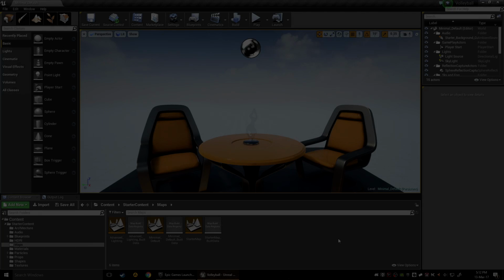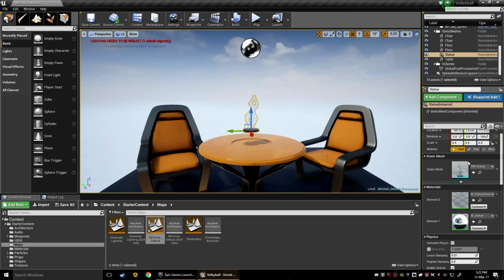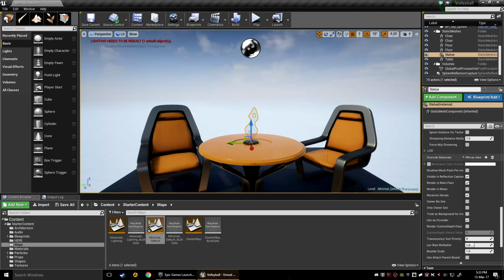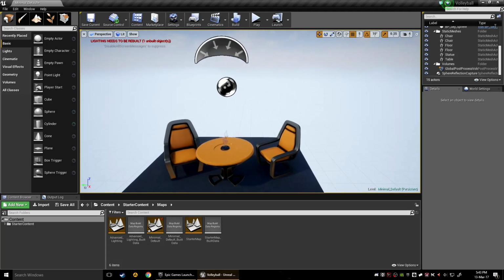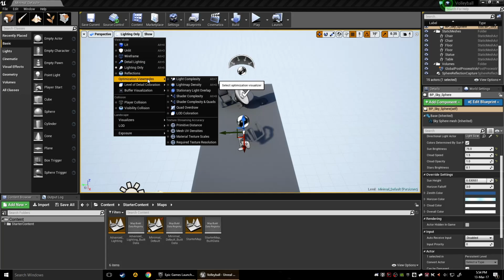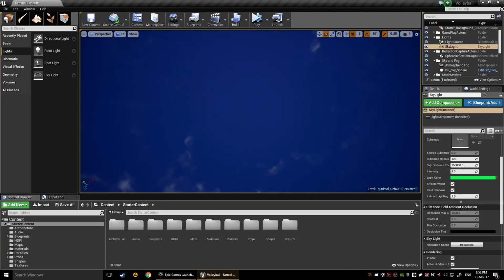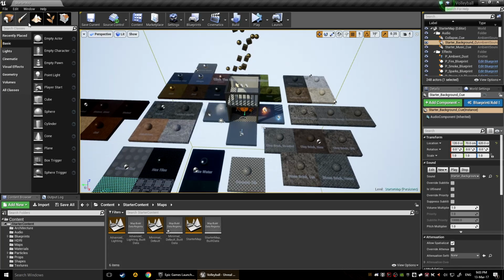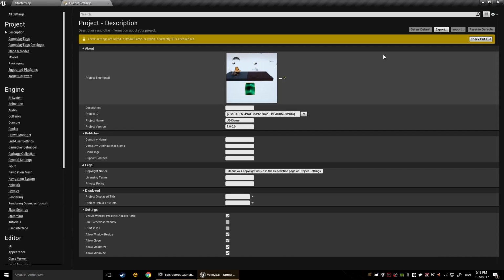Game Development Ops - UE4 GUI Overview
A rundown of the engine UI, and a brief overview of some tools.